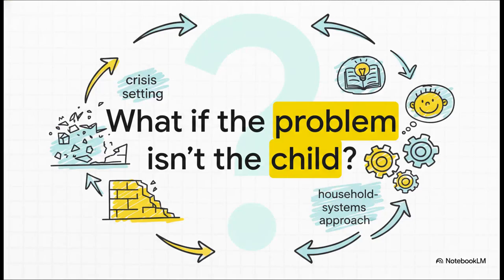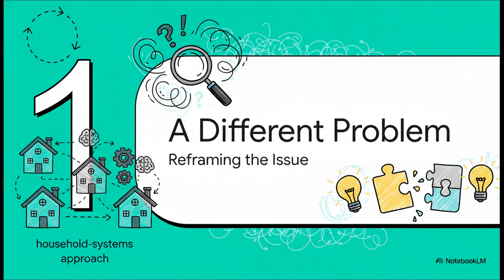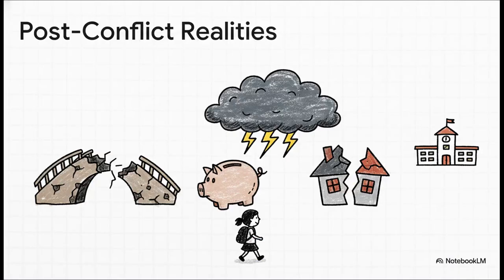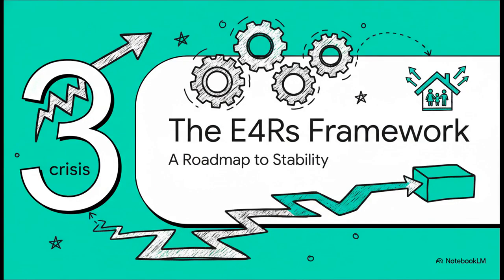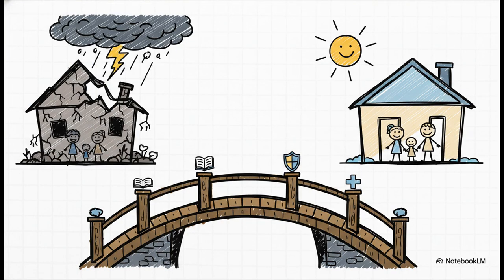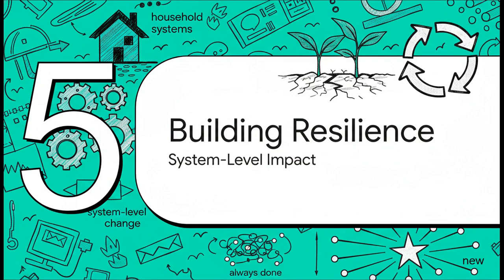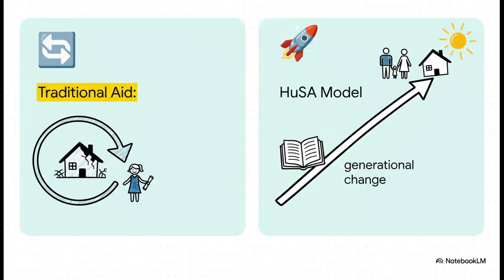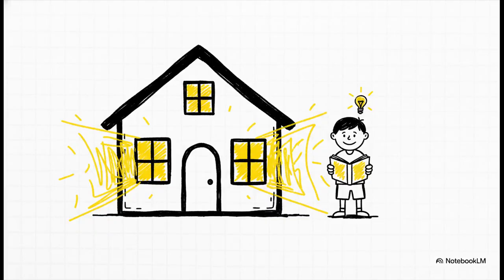HuSA's System Level Education Approach Explainer mp4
Mission: To transform refugee and vulnerable households into resilient systems that ensure every child is safe, educated, and protected.
Head Office: Karuhinda Village, Kyangwali Refugee Settlement, Uganda.Registration: CBO Reg. No. CD/WG/1397/23.